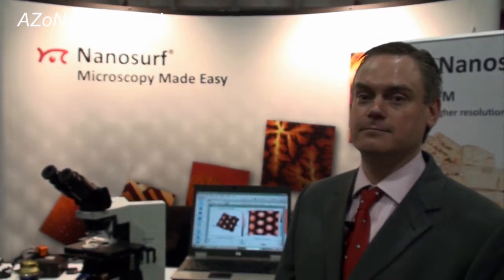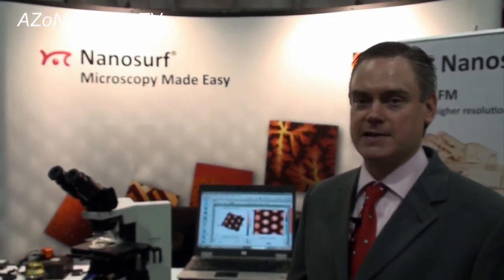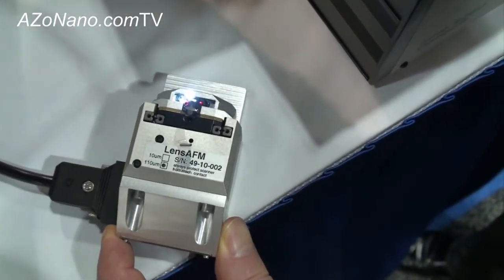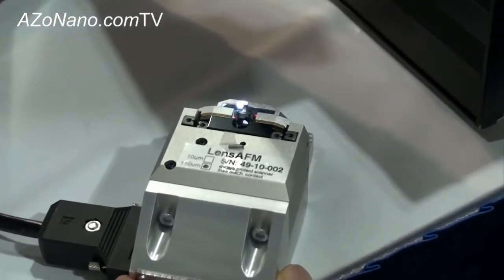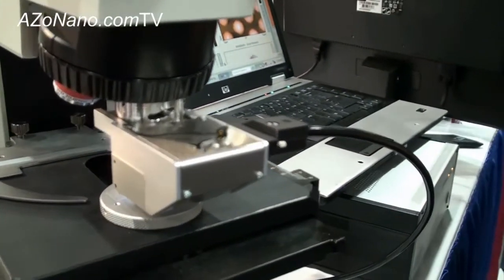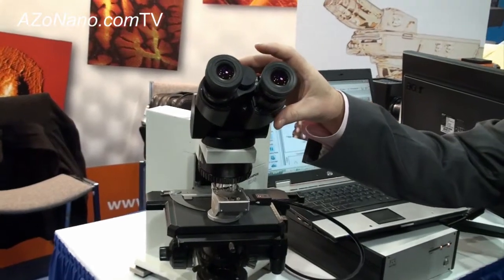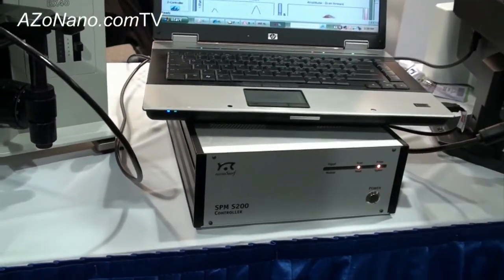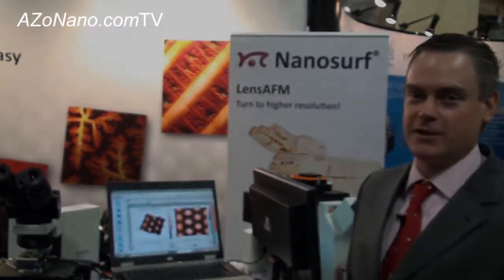The Nanosurf LensAFM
The Nanosurf LensAFM atomic force microscope